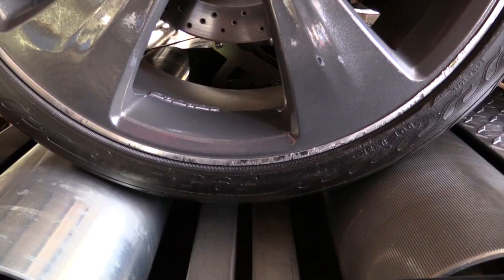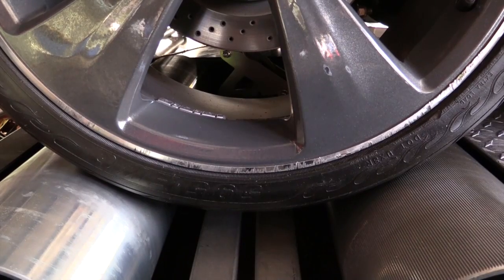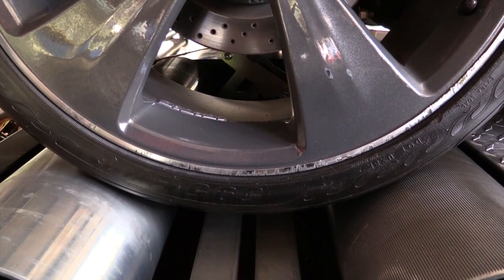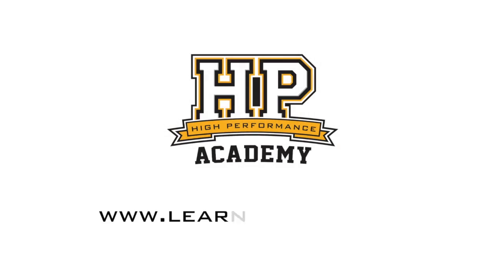Rolling Road Dyno Readout Manipulation, Accuracy & Operation [TECH TALK]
We speak with Allan from Dyno Dynamics about company history, dyno traction, rolling road verse hub, retarders and more.

TIME STAMPS:
0:00 - Dyno Dynamics
1:05 - Wheelspin On Rolling Road
2:30 - Eddy Current Dyno
3:40 - Data Capabilities
4:30 - Dyno Accuracy
5:23 - Dyno Limiters - Retarder Based
6:08 - Twin vs Single Roller
7:30 - Flywheel vs Wheel Power
8:31 - Dyno Readout Manipulation
9:58 - Dynotech Dynos
11:23 - Software
11:38 - Thanks Allan!